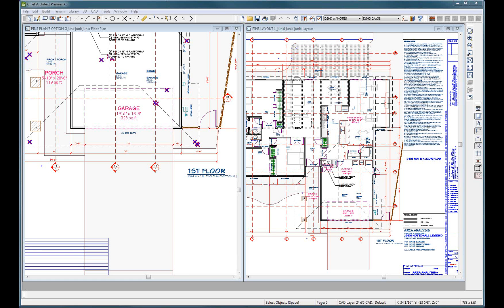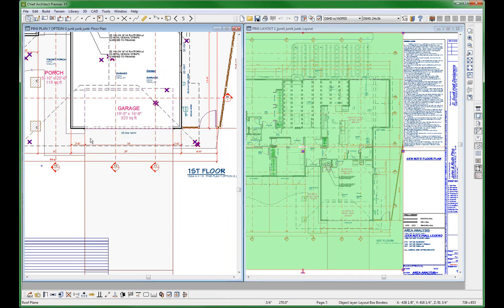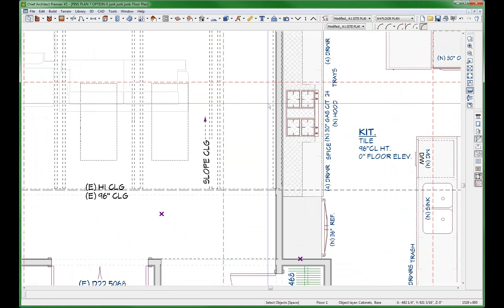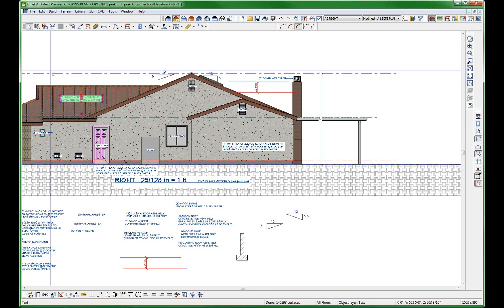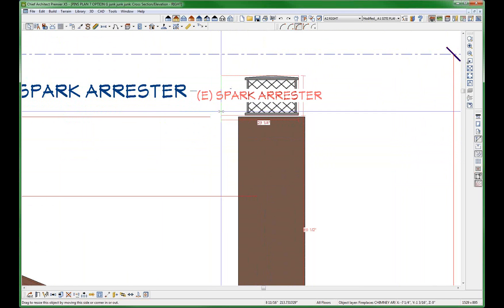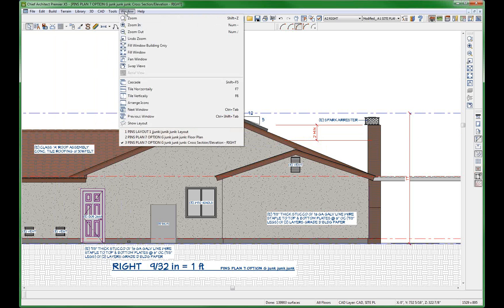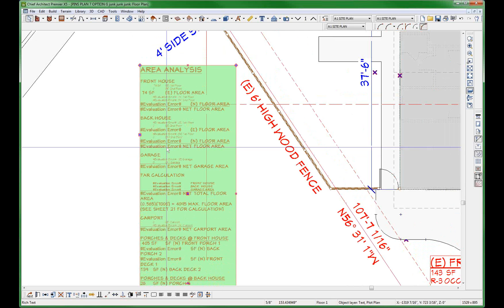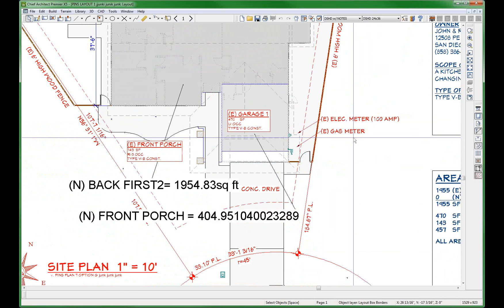Macro Workskhop recap part 1 Chief Architect Videos by dsh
A recap of the Macro Workshop videos,  good vid.A series of off the cuff videos exploring the features of Chief Architect.